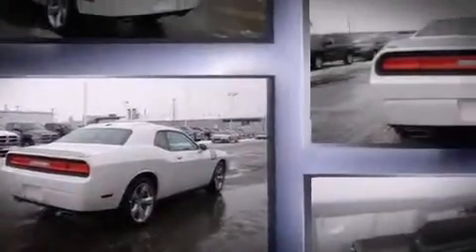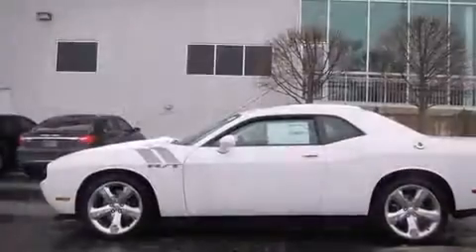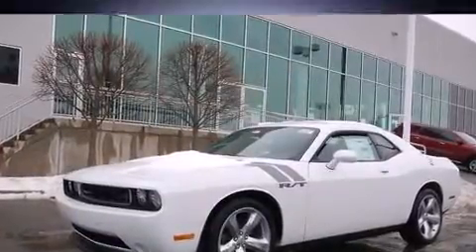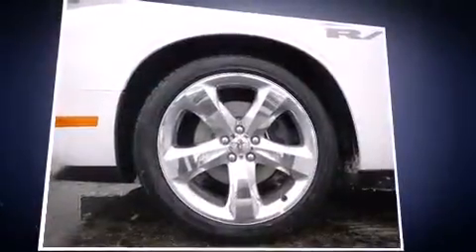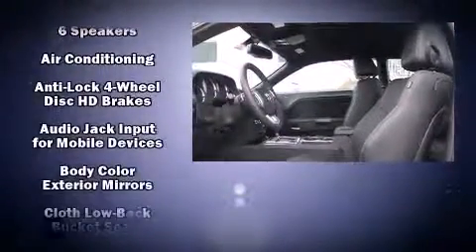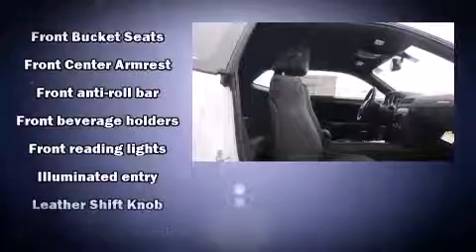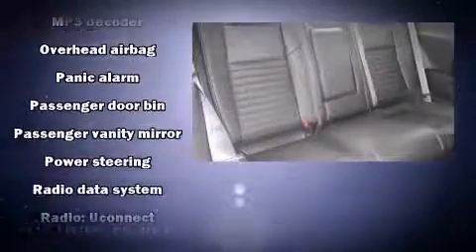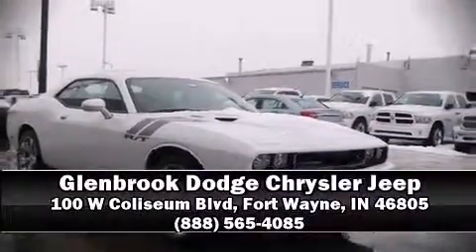The 2014 Dodge Challenger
Glenbrook Dodge video that takes a closer look at the the 2014 Dodge Challenger.